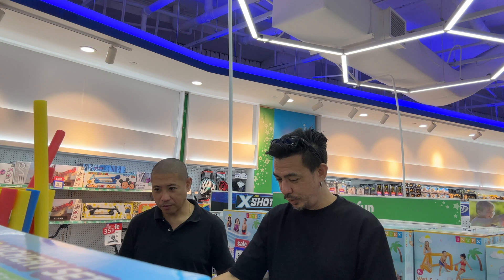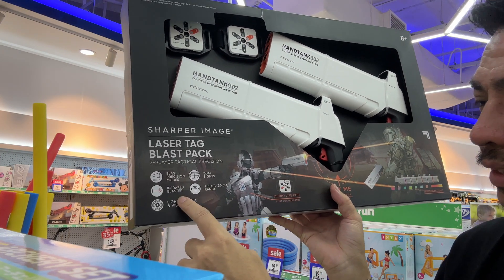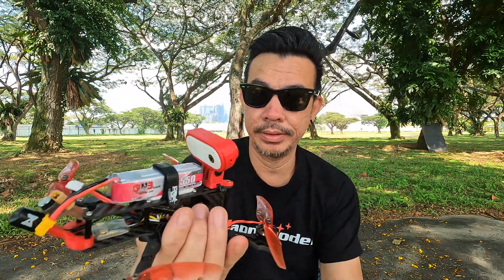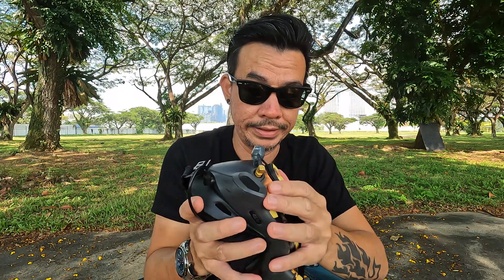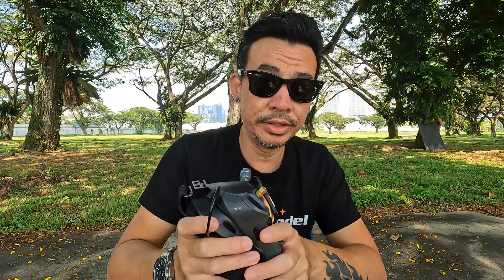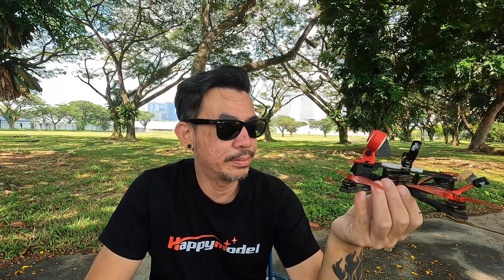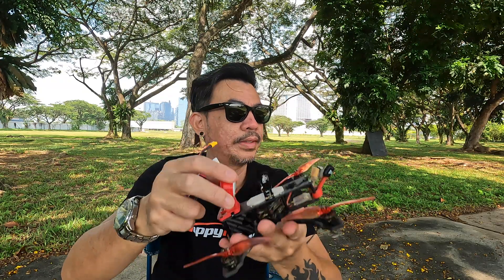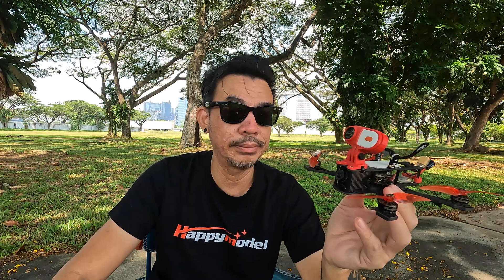How far can I fly with a micro drone?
How far can I fly with a micro drone? This quad was not built as a long range quadcopter but I would like to find out the comfortable level of distance I can fly with it without issues and the "butt-clenching" moments we have when we fly further.
This quad was set up as a 4" freestyle quad but has the capabilities of flying the distance as well with the Caddx Vista Nebula pro.